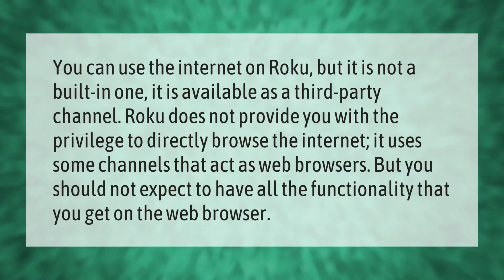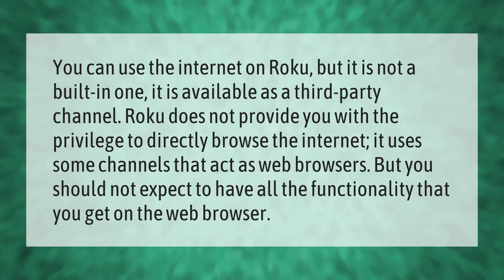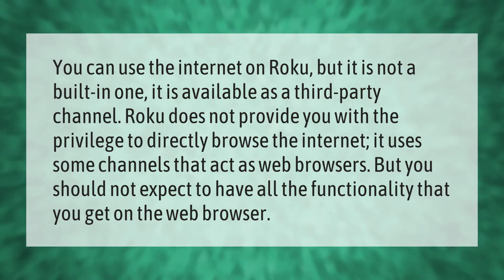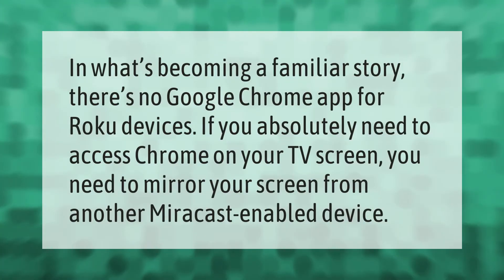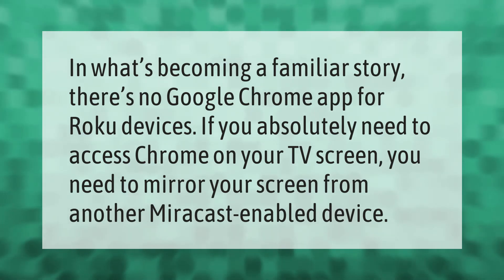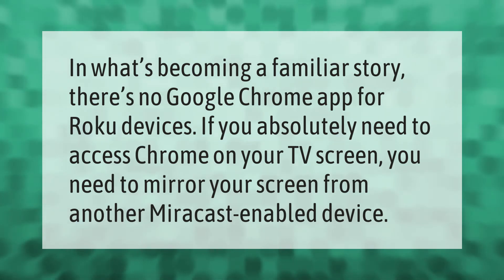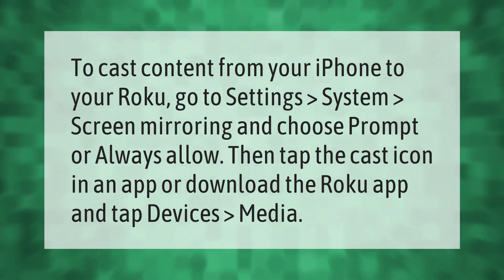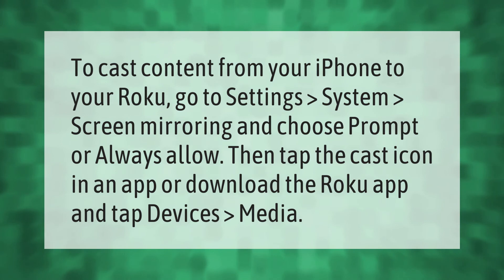Can I browse the Internet on my Roku TV?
00:00 - Can I browse the Internet on my Roku TV?
00:40 - How do I get Google on my Roku TV?
01:05 - How do I cast my iPhone browser to Roku?

Laura S. Harris (2020, December 31.) Can I browse the Internet on my Roku TV?
    AskAbout.video/articles/Can-I-browse-the-Internet-on-my-Roku-TV-202280